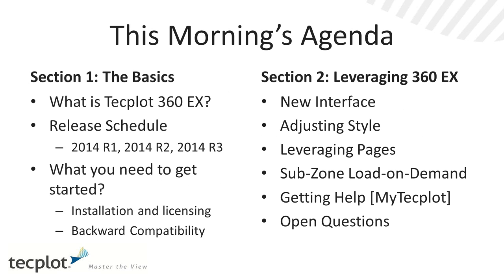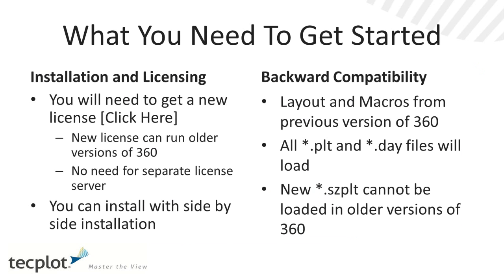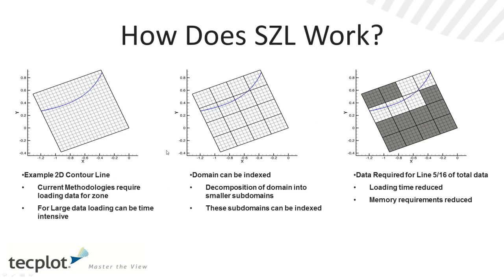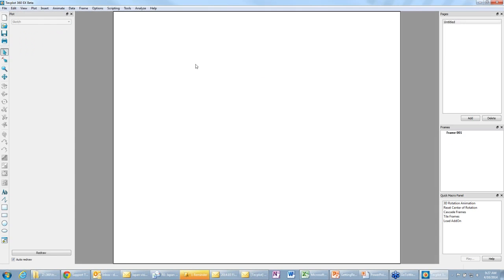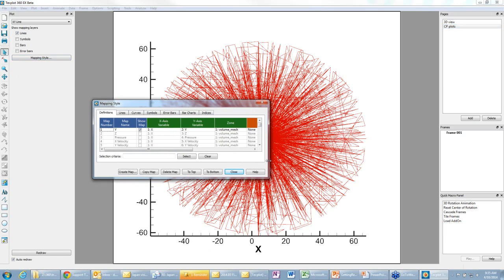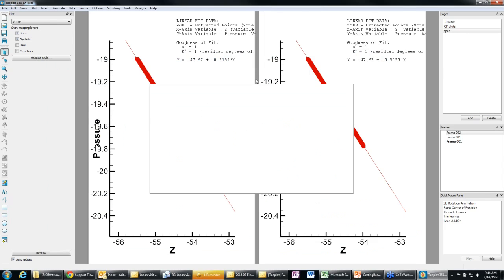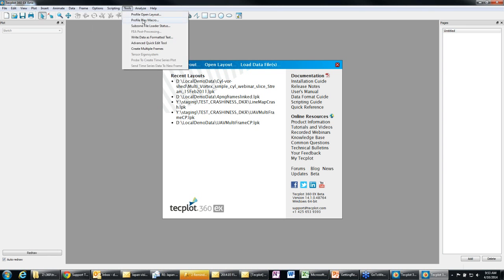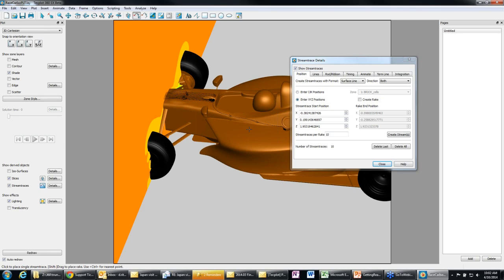Tecplot 360 EX: Everything You Need to Know About the Upcoming Release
The next major release of Tecplot 360 is right around the corner. We have made major improvements in both usability and performance, including the ability to:

• Load CFD solutions with data too large for existing memory
• Process workflows up to 100 times faster
• Work more efficiently using right clickable context menus
• Compare numerical models with test data in the same window

This Webinar answers many customer questions about what is and what isn't in the upcoming release, and the ongoing update schedule.